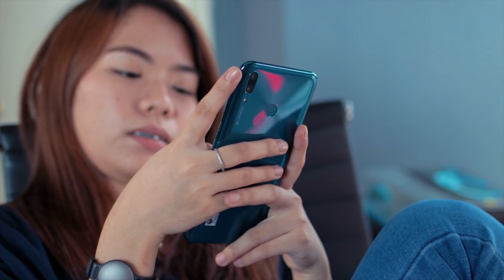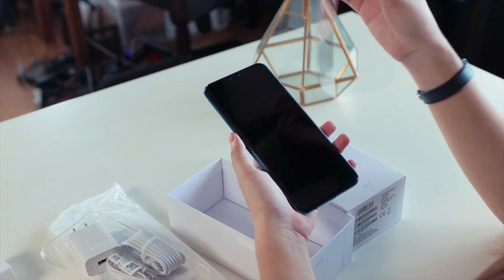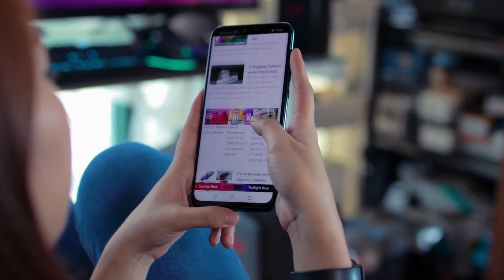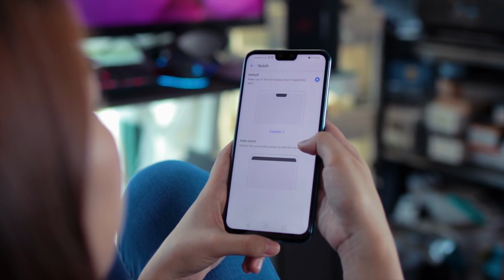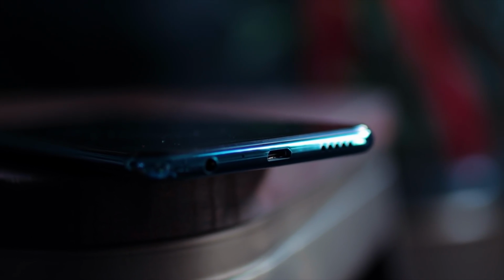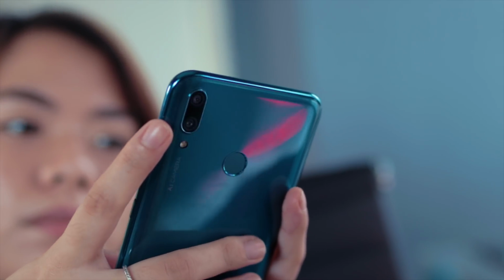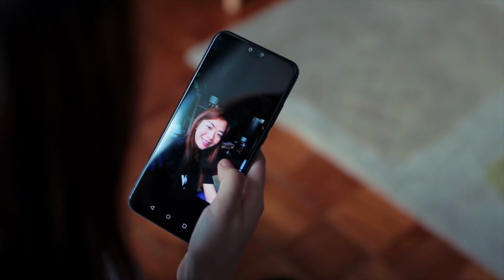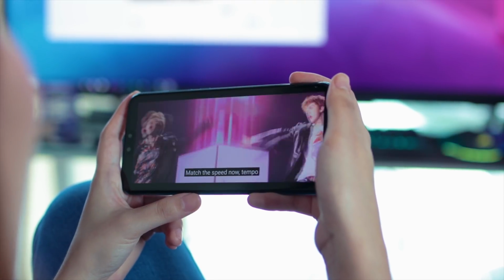Huawei Y9 2019 Unboxing, Quick Hands-On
The Huawei Y9 is priced at Php12,990.

MORE VIDEO FROM YUGATECH